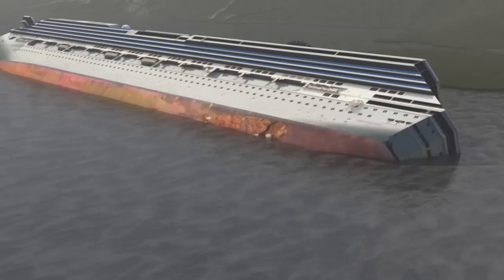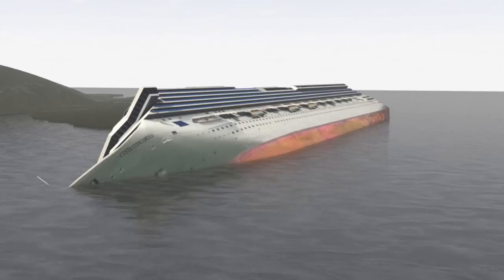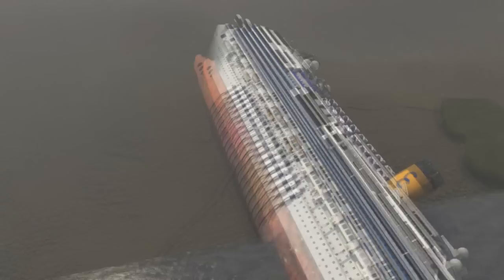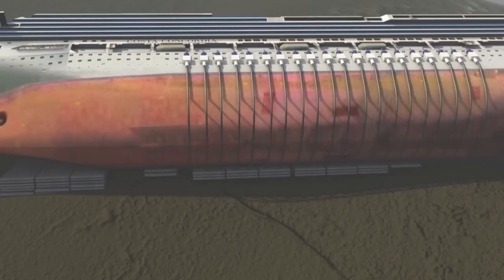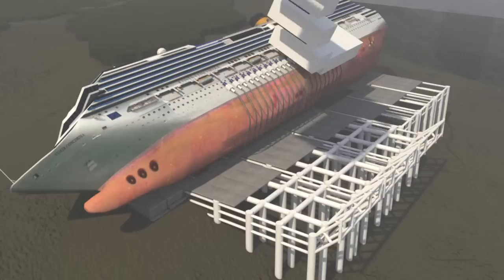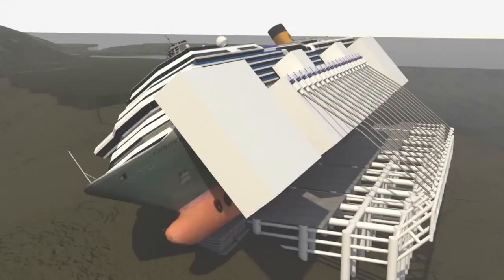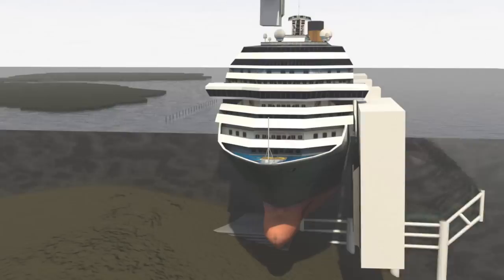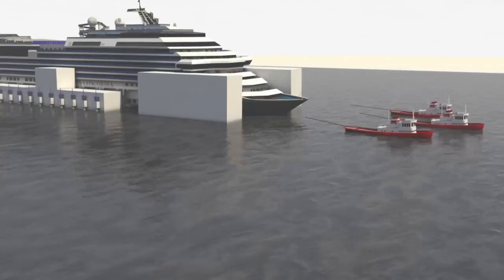Raising the Costa Concordia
Salvage experts have succeeded in refloating the doomed Costa Concordia cruise ship - two and a half years after it foundered off the Tuscan island of Giglio. VIDEOGRAPHIC